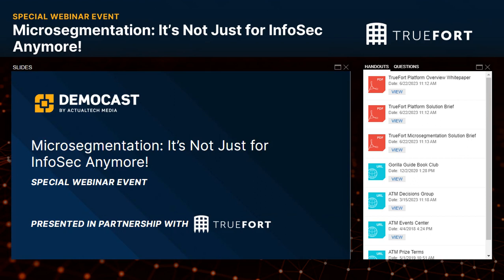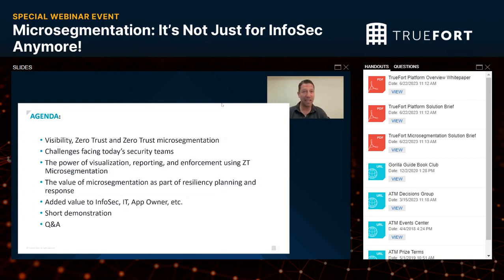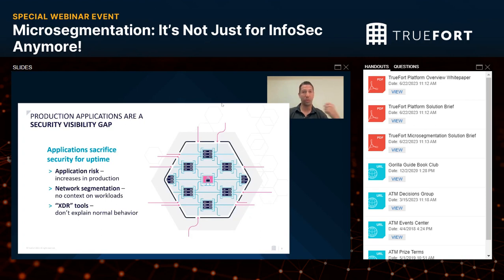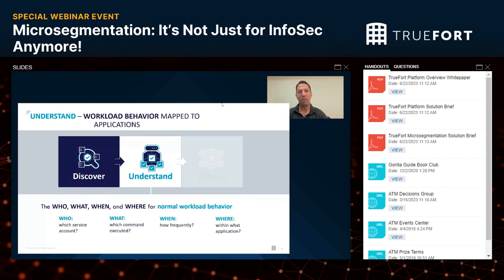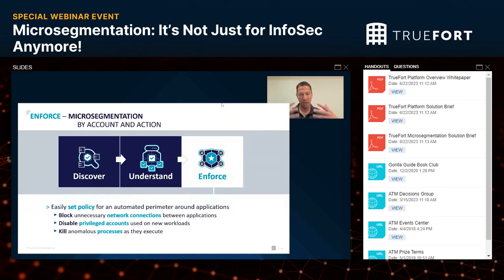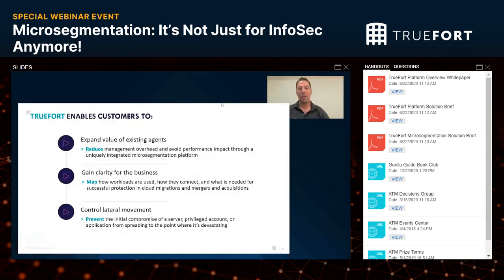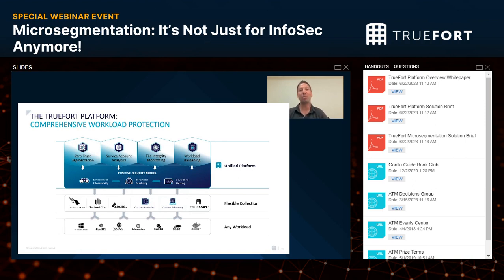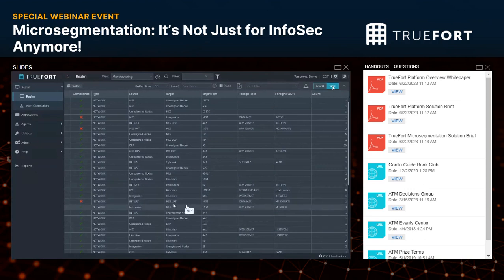Microsegmentation: It’s Not Just for InfoSec Anymore!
When you hear people talking about microsegmentation today, you’ll hear all sorts of talk about preventing lateral movement from negative actors. You’ll hear about “Zero Trust”. You’ll hear about what an important part of your security portfolio it is. All true things. But did you know that there is broad additional value to organizations outside of InfoSec? Also, very true.